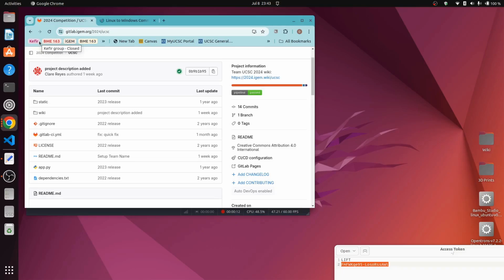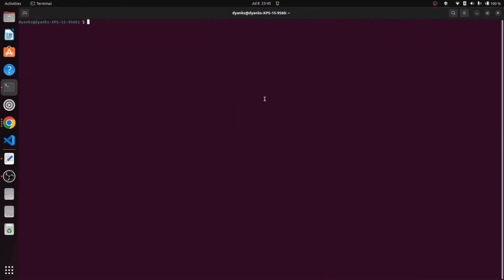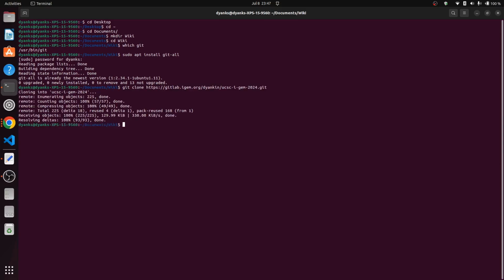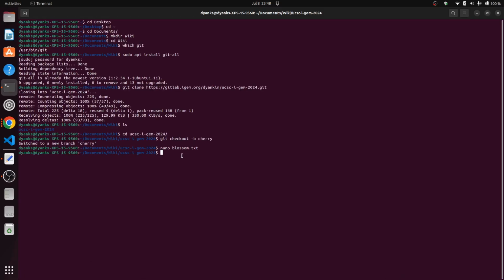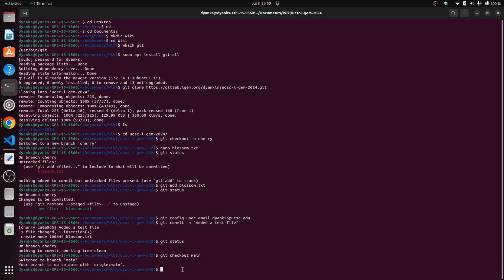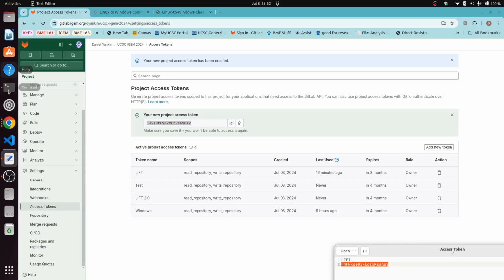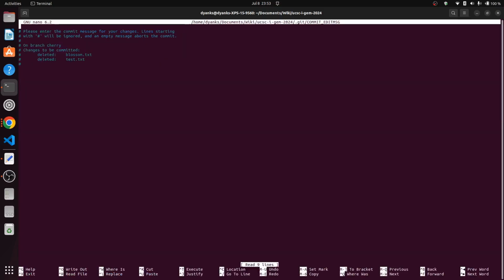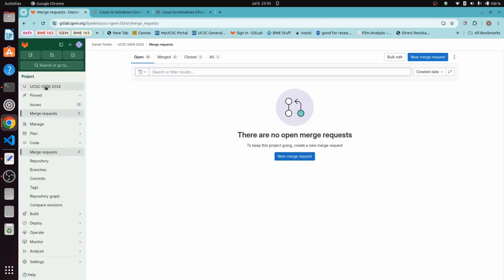How to update iGEM Wiki using the Terminal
This is mainly oriented towards Mac and Linux users,
however there should only be two commands used that are not
conserved with the Windows command prompt application.